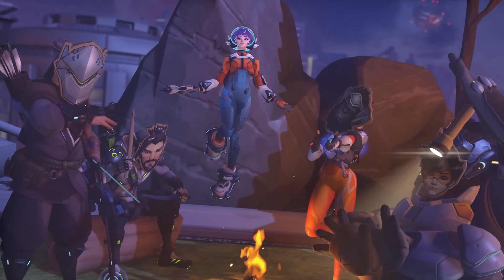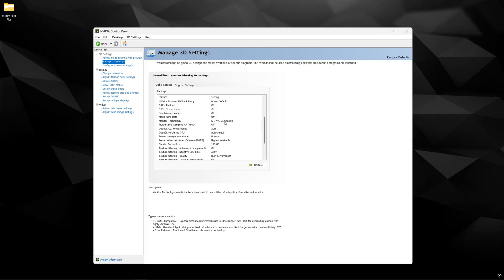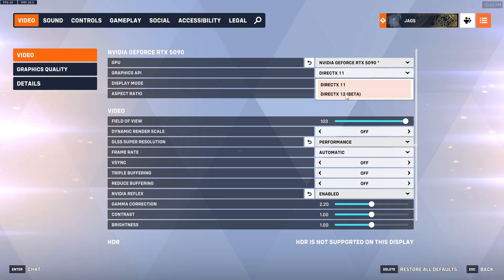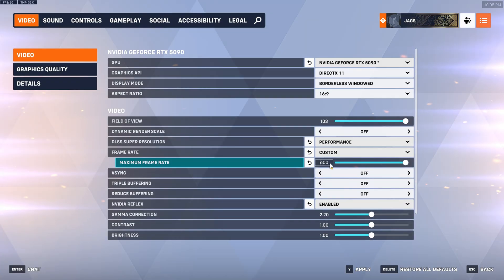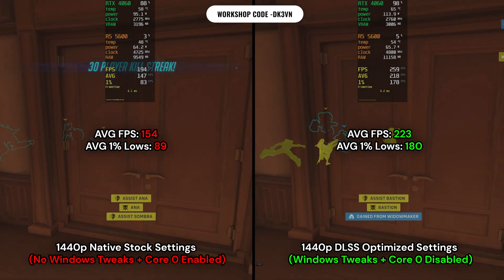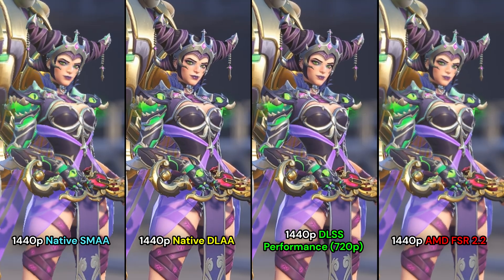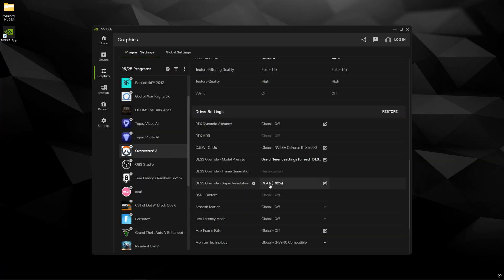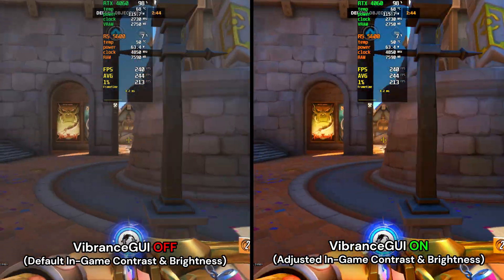Overwatch 2 Season 20 - BEST PC Settings for MAX FPS ✅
This Overwatch 2 Season 20 Guide provides the Best Settings and Essential Windows /Nvidia Control Panel tweaks to give you an FPS Boost and Lower Latency. This will work for any system, whether you have a Low-end PC, Budget laptop, or High-end Rig.

*What This Guide Covers-*

• *Step-by-Step Optimization:* Clear instructions for In-game settings, Nvidia Control Panel, Windows Tweaks & DLSS 4 Override with Nvidia App.

• *Visual Comparisons:* Direct Side-by-Side Comparisons demonstrate the impact of every change.

• *Windows 10/11 Tweaks:* System-level Optimizations to Reduce Latency and Improve Responsiveness.

• *Applicable to All PCs:*  Low-end, Budget, and High-end systems.

00:00 - Intro
00:14 - Necessary Software
00:34 - Windows Tweaks
02:13 - Nvidia Control Panel
03:44 - Core 0/CPU Priority
04:38 - In-Game Settings
09:31 - Before & After Tweaks Comparison
11:26 - Image Quality Comparison
13:06 - Nvidia App (DLSS 4 Tutorial)
15:13 - VIbranceGUI Tutorial
16:33 - VibranceGUI OFF VS ON
17:31 - Outro

*Nvidia App-*

*VibranceGUI-*

🖥️ *PC Specs:*

• *CPU* - AMD Ryzen 5 5600(X) (4.8Ghz / -20 PBO / 1.2v)
• *CPU Cooler* - Thermalright Peerless Assassin SE
• *MOBO* - MSI MPG B550 Gaming Edge Wifi
• *RAM* - Gskill Ripjaws V (2x16) 3600mhz cl16
• *GPU* - Gigabyte Eagle RTX 4060 8GB (2790Mhz / 0.950mV / +1500 MemOC)
• *Storage* - Klevv 1tb NVME / 1tb Toshiba HDD
• *CASE* - Phanteks Enthoo Pro
• *OS* - Ghost Spectre Superlight 23h2
• *Monitor* - Samsung Odyssey G6 (G60SD) OLED 1440p 360hz